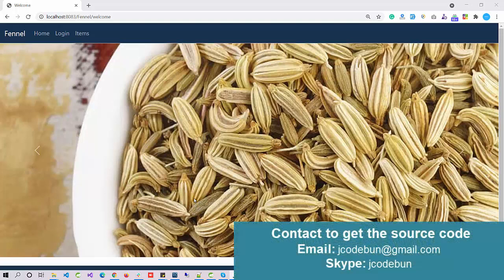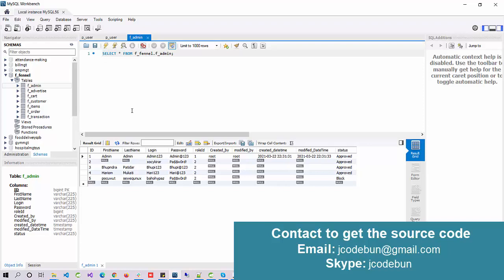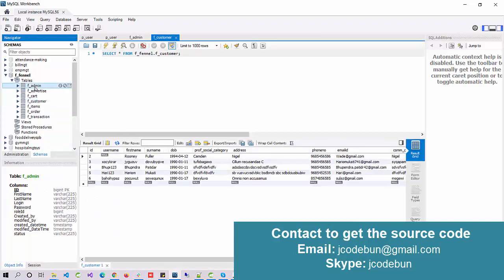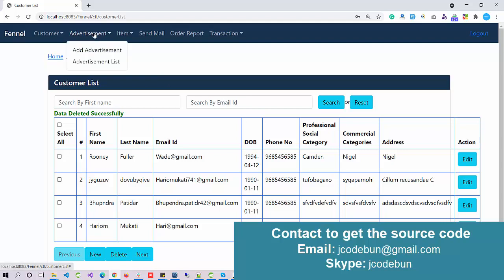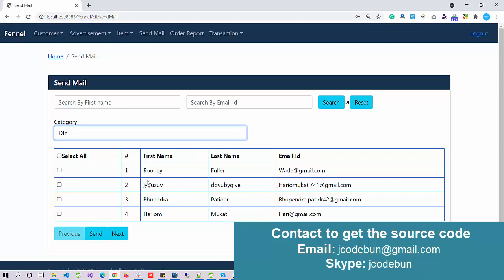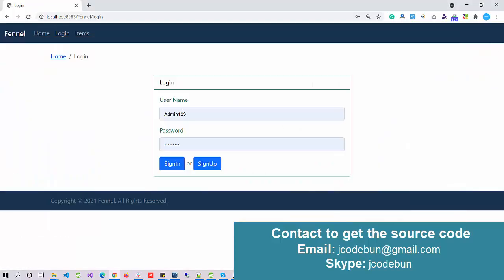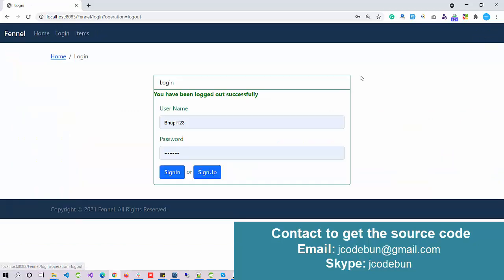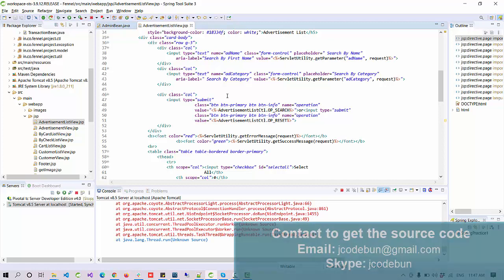Online Product selling Project in Java (Online Fennel Shop) with source code and project report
Online Fennel Shop is another E-commerce Project using JSP, Servlet, and MYSQL with Source code and project.